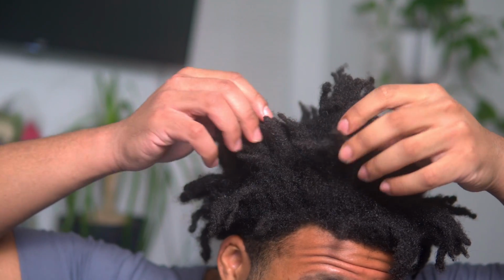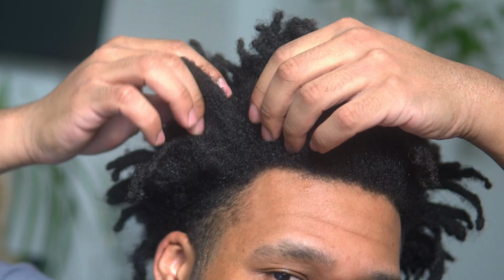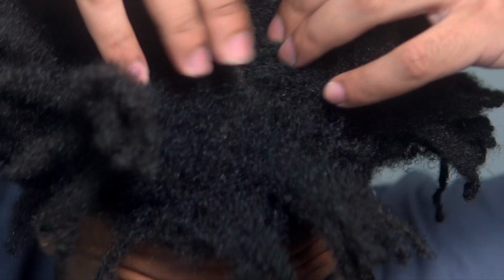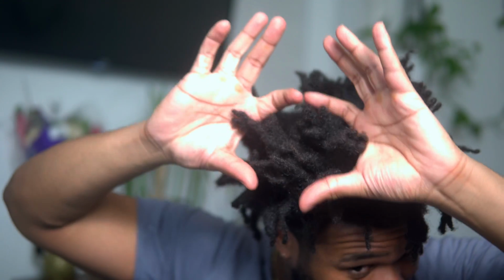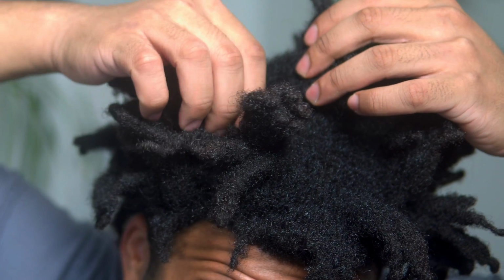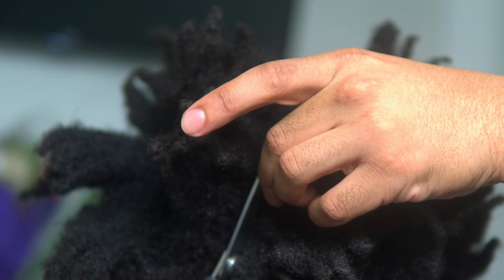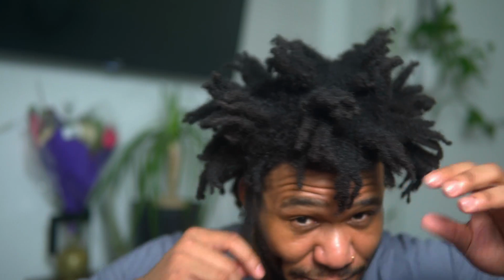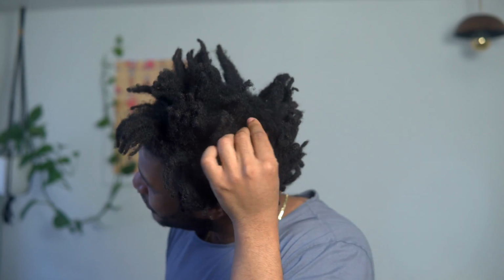Cutting my Freeform Dreads | Separating Freeform Locs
Guys, I woke up this morning to one heck of a surprise. Just 1 year into my journey and I thought I had a full crown set of freeformdreads growing upon my head but it turns out I had just 2 big craters, causing a bald spot on my head and making my washes impossible. It's time I do something. it's time we sit down and get to CuttingDreads. It's going to be one hell of a FreeformDreadlockTransformation . If you want to find out HowtoSeperateDreads stick around because I'll also be showing you the 3 methods.

Let me know what you think of the new look below!